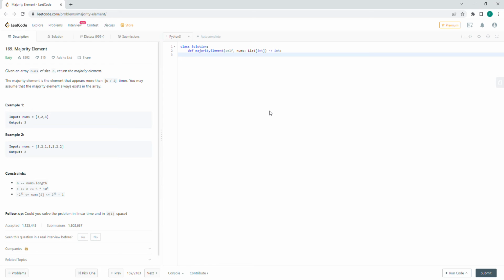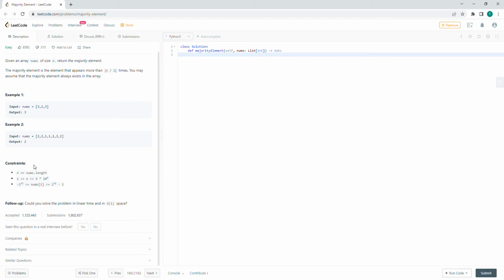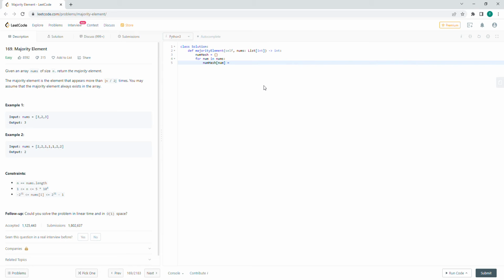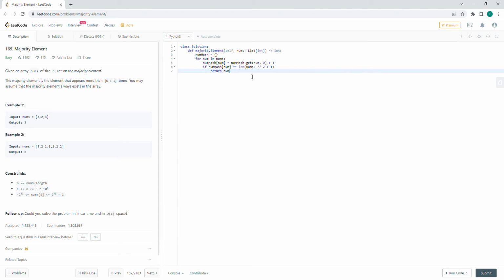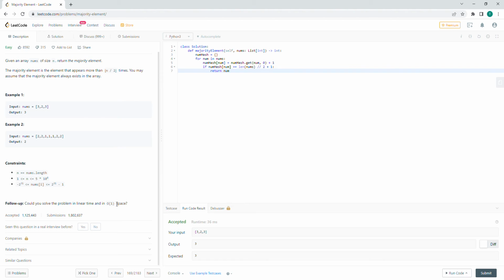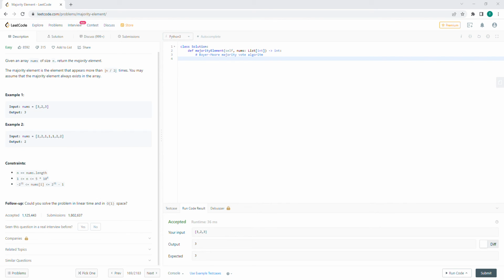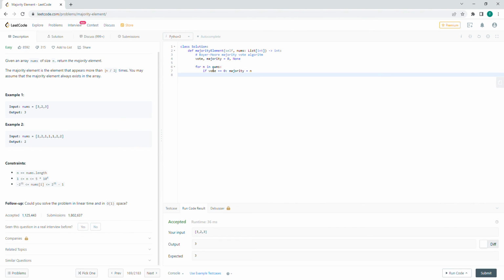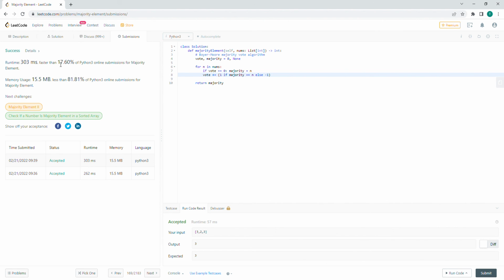February 21/2022 LeetCode Challenge: Majority Element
Question: 169. Majority Element
Solved with Python /  Difficulty: Easy
Approach: Boyer–Moore majority vote algorithm